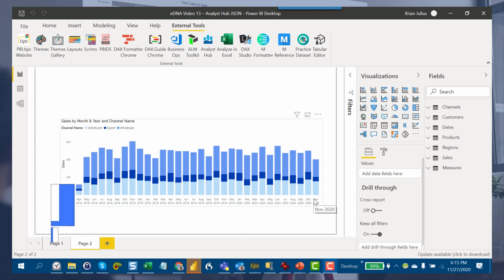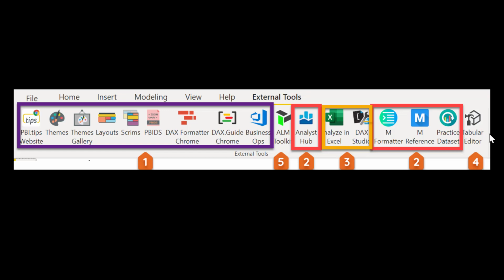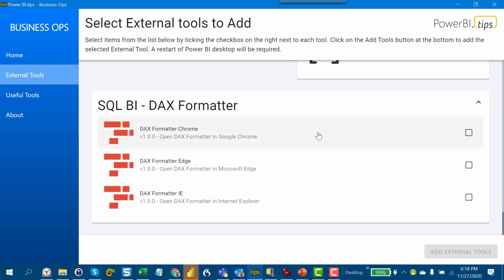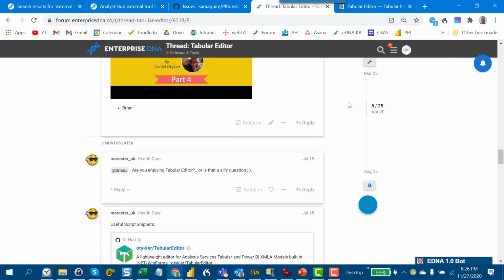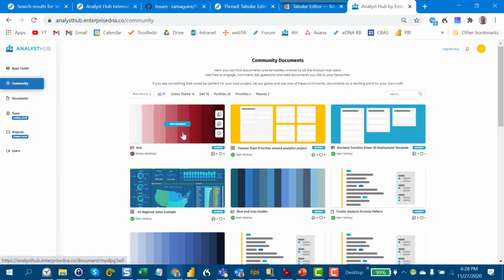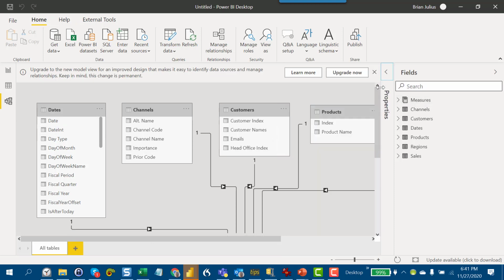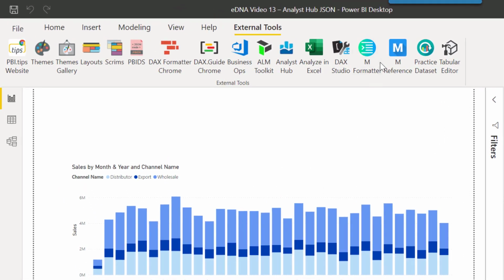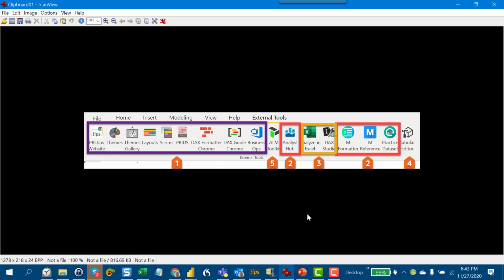Level up Your External Tools Menu in Power BI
I have loaded up my External Tools menu with a whole lot of applications that provide extended functionality. Today, I am going to walk you through how to implement a number of different strategies and resources to maximize the power of the External Tools menu in Power BI.

Video Details
00:00 Intro
0:54 my five app groupings
2:01 adding external tools from Business Ops
3:04 adding Enterprise DNA's Analyst Hub
6:20 adding practice data set external tool
8:05 adding M formatter
8:40 adding apps from useful tools in the Business Ops